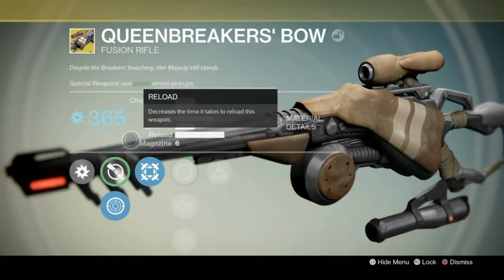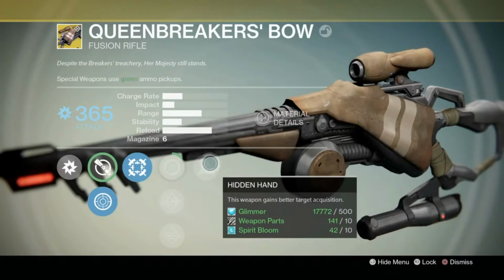DESTINY - QUEENSBREAKER BOW GAMEPLAY - PVP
yo whats goin on guys back today with a destiny video and today am bringing you some gameplay of queensbreaker bow in pvp my first game with gun so don't expect anything big atm ha but hope you enjoy

hope you enjoyed video if you did slap like and smash that

join my facebook group its its called DESTINY PS4 ONLINE COMUNITY for help on everything destiny